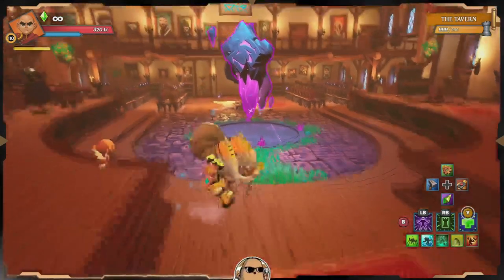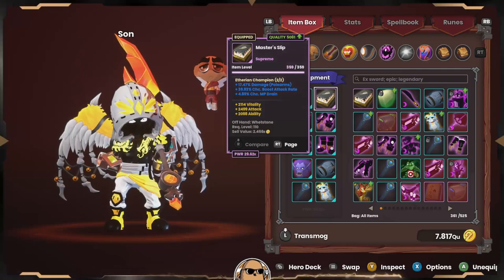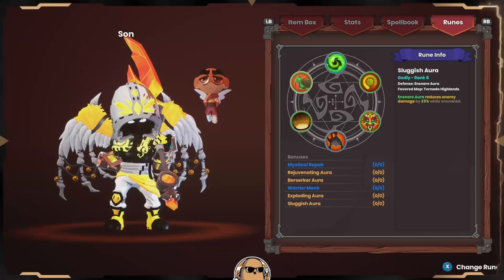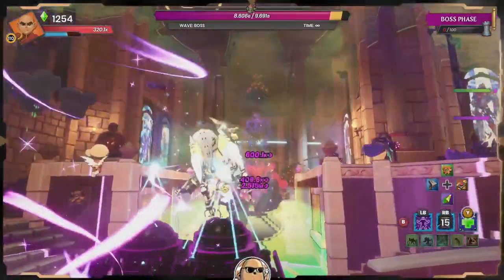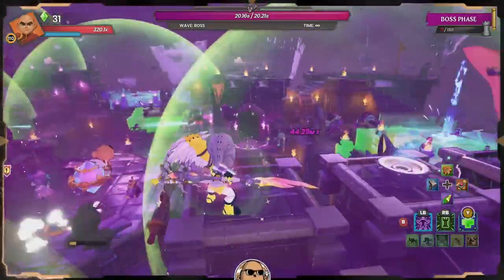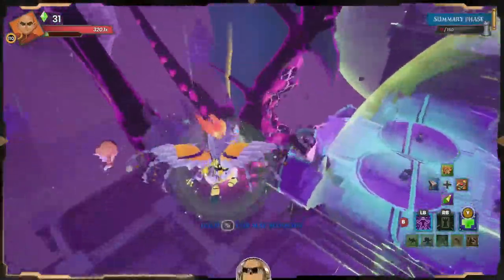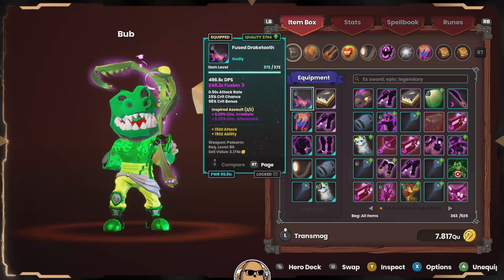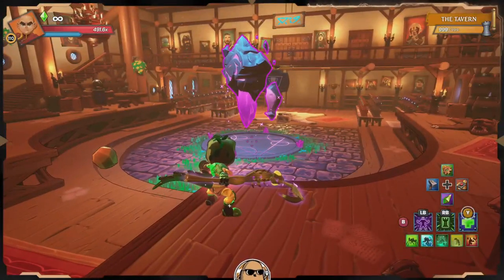DDA | How to Monk in End Game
We listen to our own Music on stream, feel free to listen to your own whilst watching :D

Here is a list of gear that I am using for my Monk, and where to acquire it:

Obsidian Polearm: Forsaken Temple
Draketooth: The Summit
Hero Offhand: Any Map
Arcanist Crown: The Keep
Guard Gloves: Tornado Highlands
Guard Chest: Royal Gardens
Guard Boots: Ancient Mines
Miner Gloves: Alchemical Laboratory
Miner Chest: The Summit
Miner Boots: Throne Room
Propeller Cat Pet: Alchemical Laboratory
Accessories were farmed from each of the boss maps :)

Mystical Repair can be found anywhere in Act 1
Warrior Monk can be found anywhere in Act 5
Exploding Aura can be found anywhere in Act 5
Sluggish Aura can be found anywhere in Act 2
Lightning Strikes can be found anywhere in Act 1

Here is a link to the wiki with Fusion Armor drop locations

 I stream my content on Twitch!

Artist: tubebackr
Track: RISE

0:00 Intro
0:26 My Gear
2:50 Boss Smackdowns
6:24 My Stats
8:31 Outro